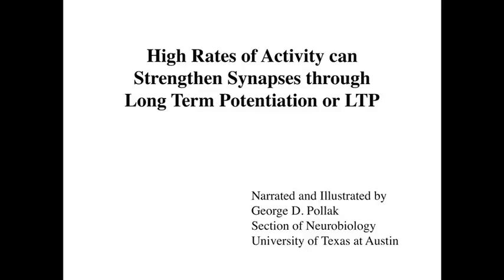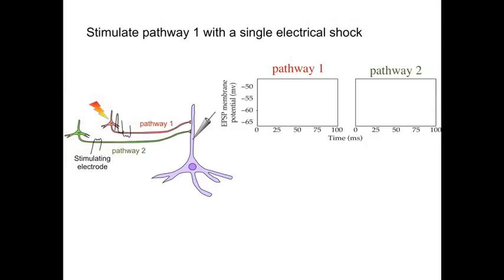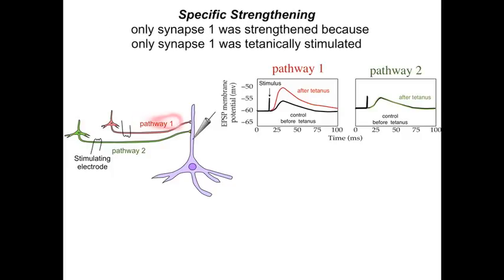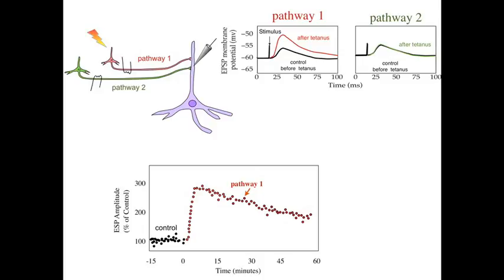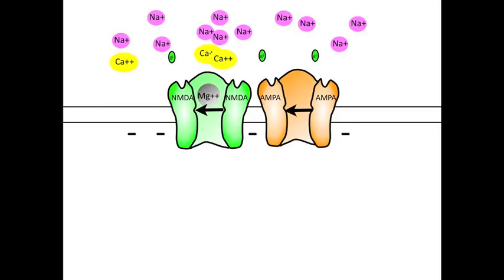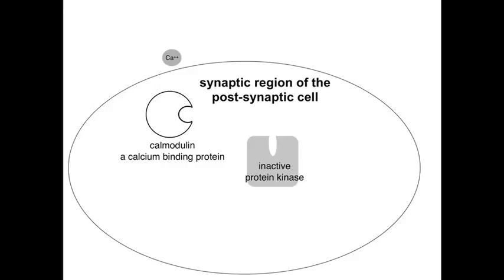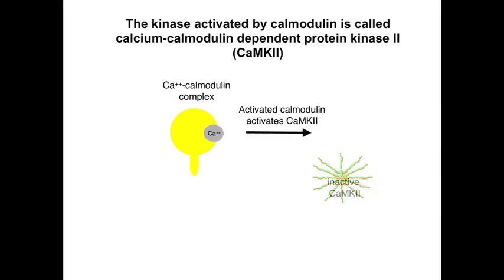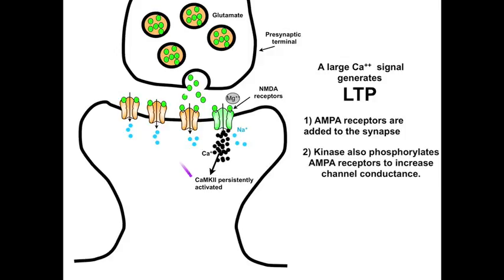Movie 20 long term potentiation 1 copy